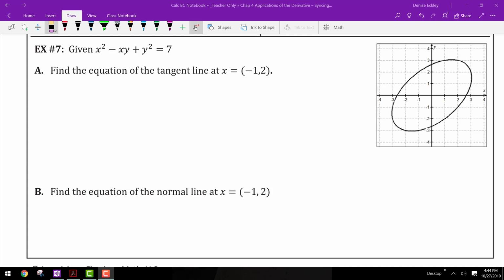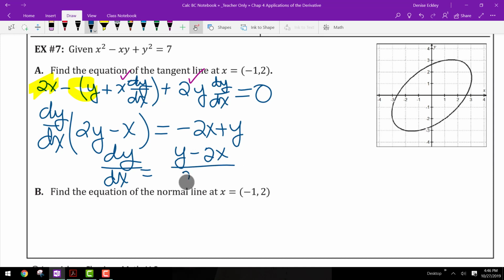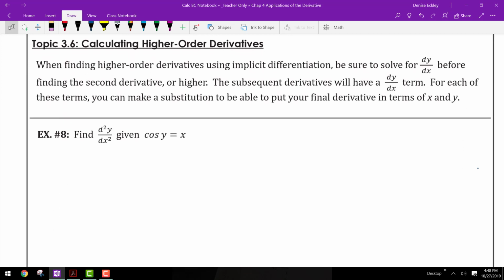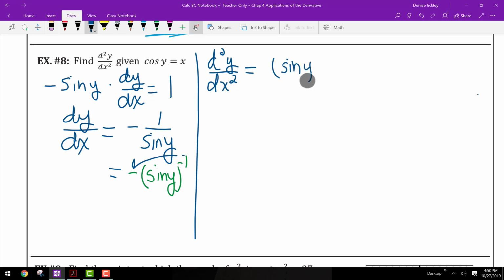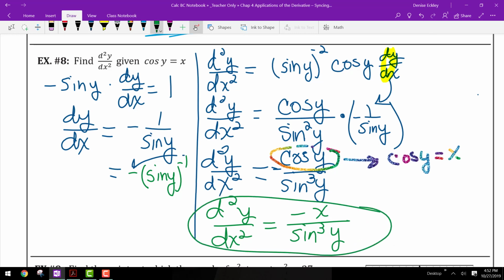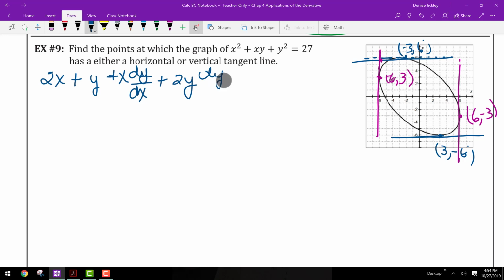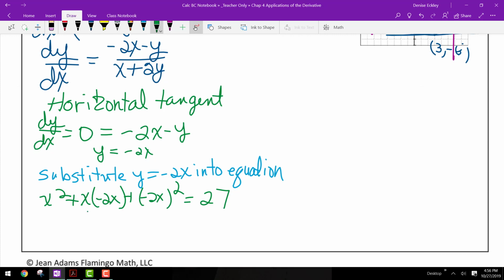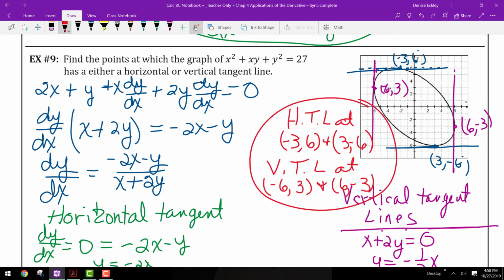Lesson 3.3 part 2